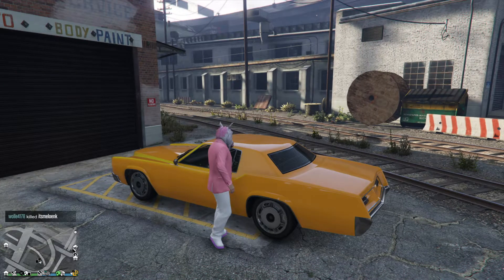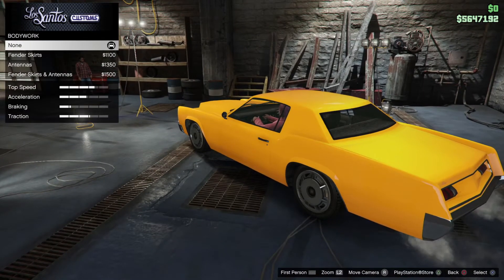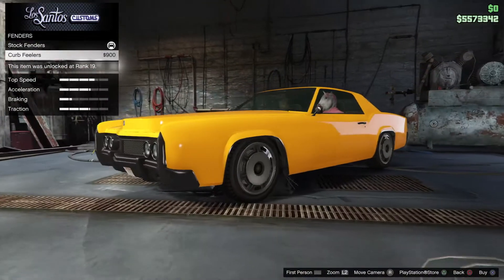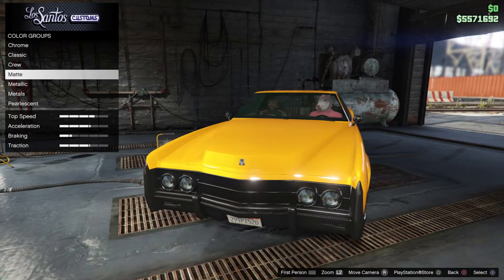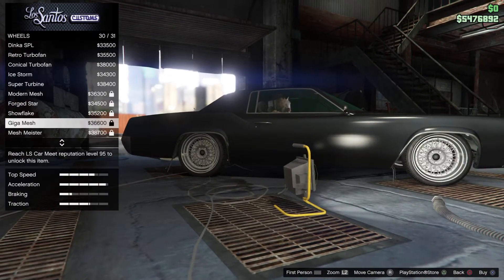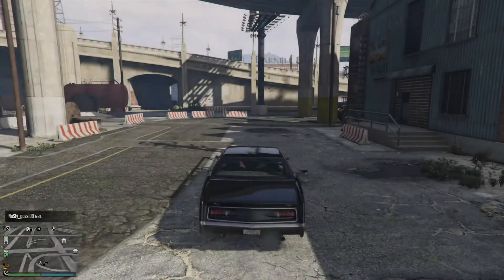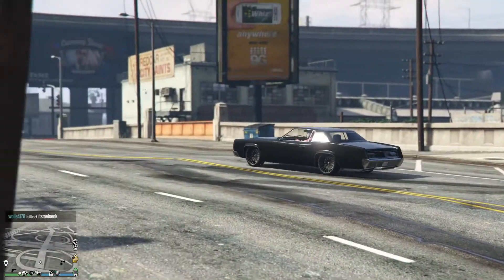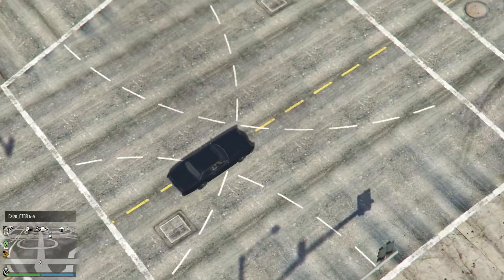GTA V: Online - Albany Virgo